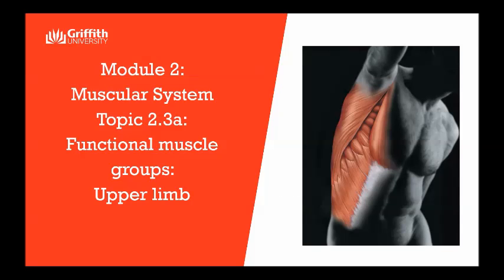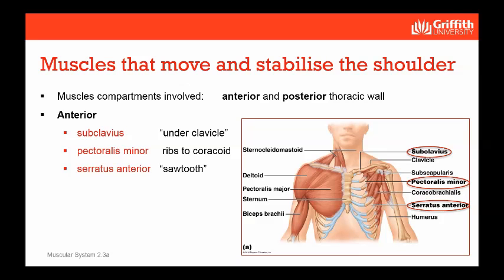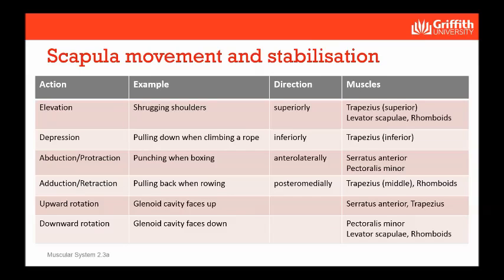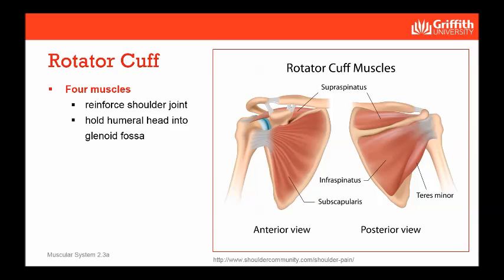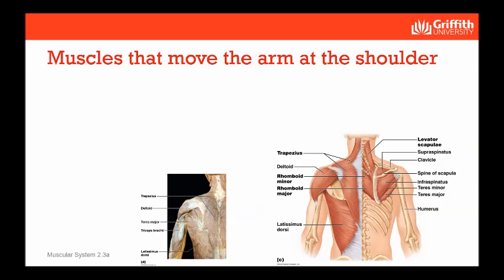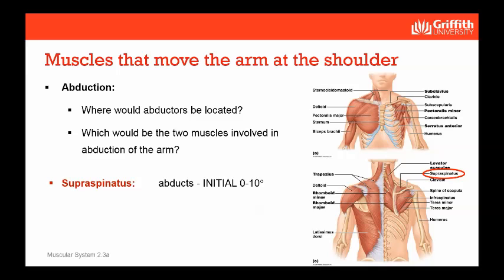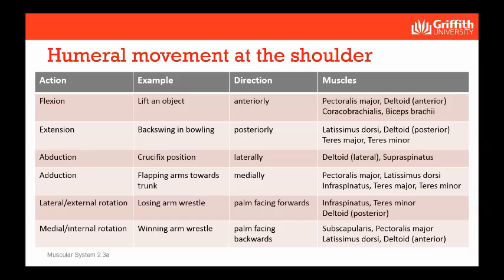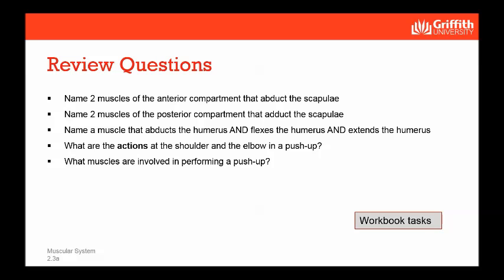1016MSC Mod2 Topic 2 3a16min